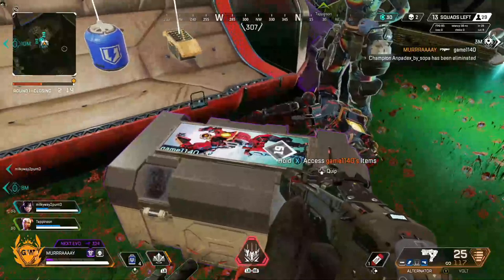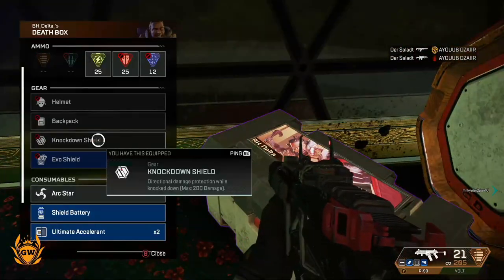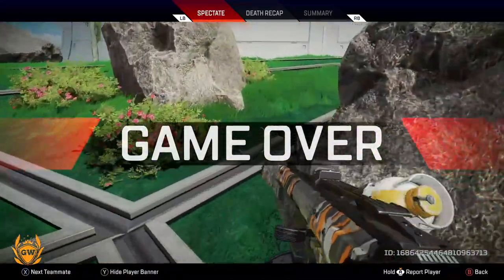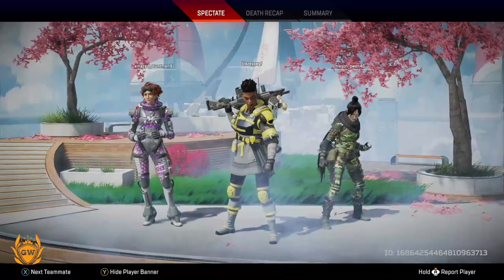APEX LEGENDS FPS ON XBOX SERIES S! APEX LEGENDS XBOX SERIES S GAMEPLAY!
LETS SEE WHAT THE FPS COUNTER SAYS!?

This is the smallest and BEST Xbox ever i think! only £250!?

►Fellow YouTubers - Looking to boost your YouTube channel with more views and better growth? Well use TubeBuddy just like me! I have used it for years and recommend it!

Thanks!

MURRRAAAAY